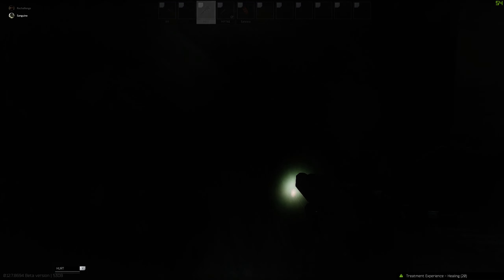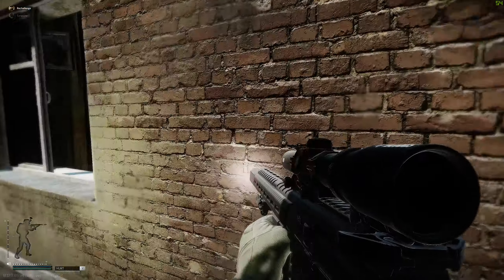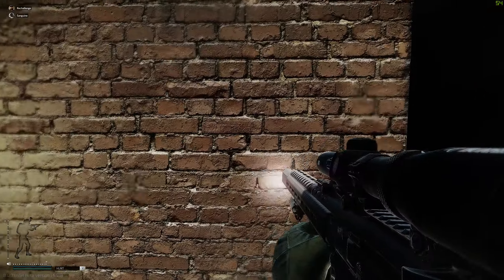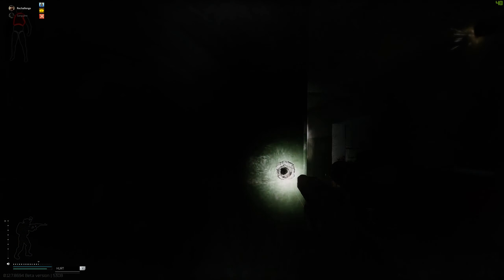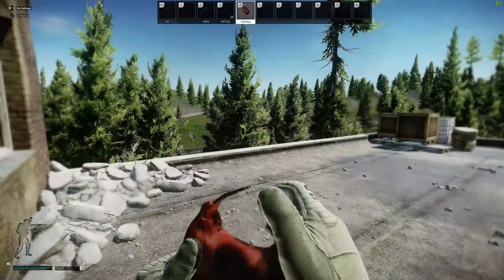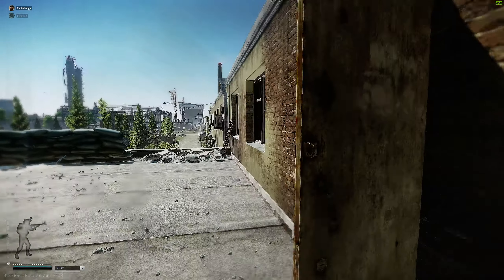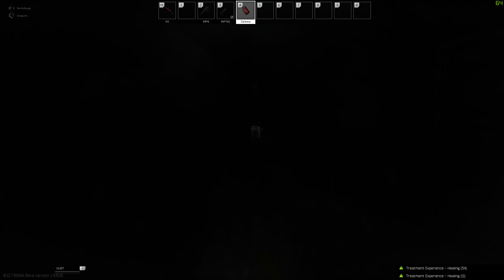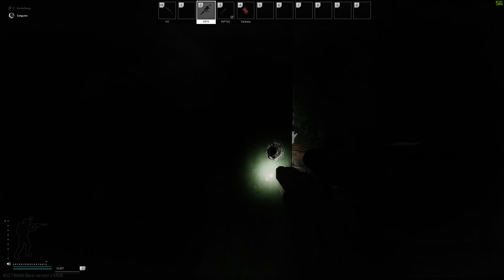EFT CQB Is Unmatched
Double kill on some sweaty players as I yell at them in russian